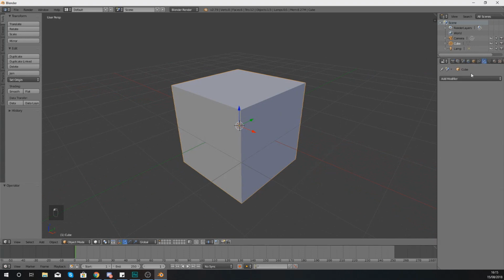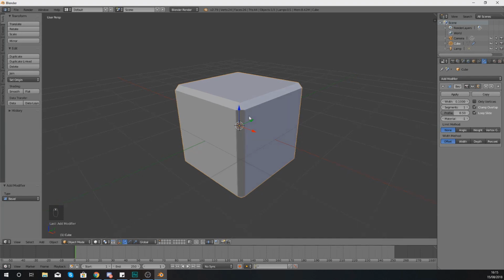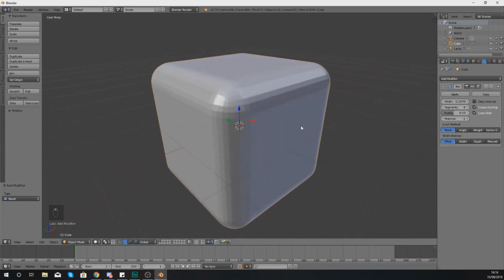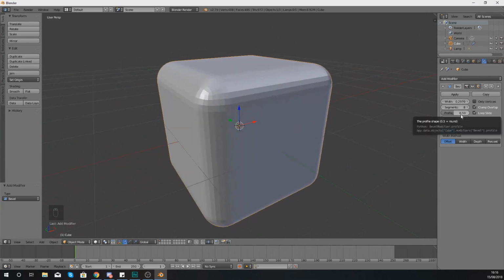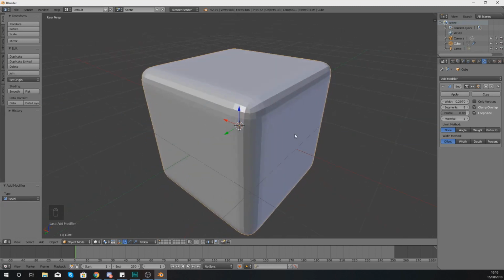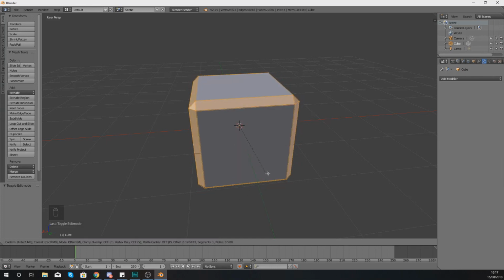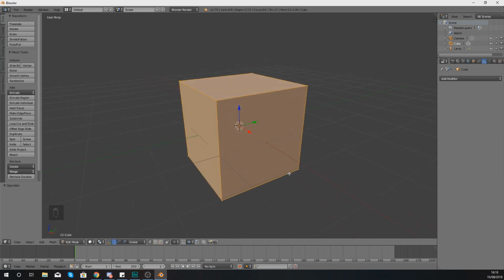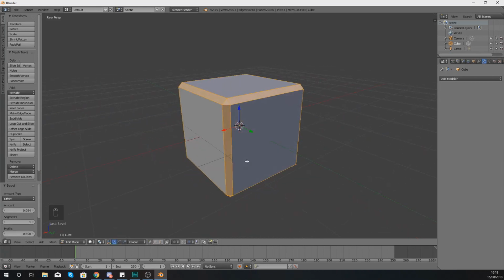Using Bevel - #14 Blender Beginner Modelling Tutorial Series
Here we take a look at how we can use the bevel modifier & tool to add smoothing to our sharp edges on our objects in Blender. We break down all the settings to get the look and style we're after.

My Recommended Desktop Setup:
GTX 1060
AMD Ryzen 5 1500X
RAM Corsair 8 x2
Corsair CX750M
Case NZXT Phantom 410
Motherboard MSI Tomahawk
Corsair h110I Liquid Cooler
Blue Yeti Pro Microphone
Rode PSA1 Boom Arm
2TB HDD + 128GB SSD